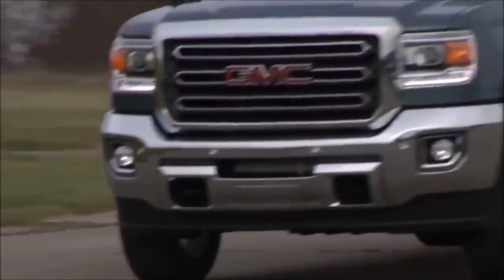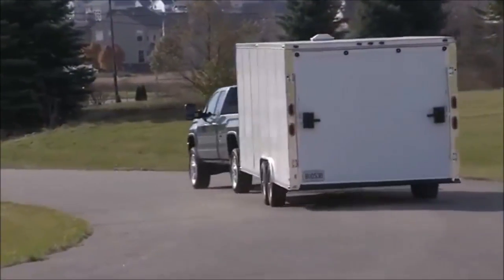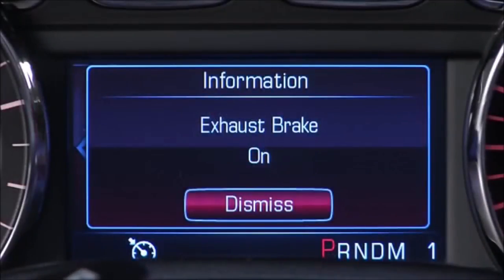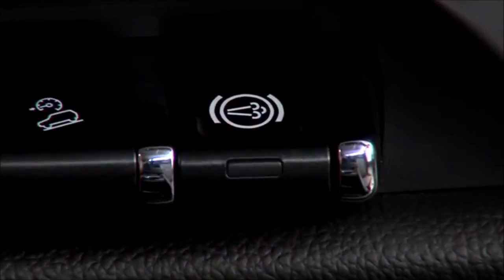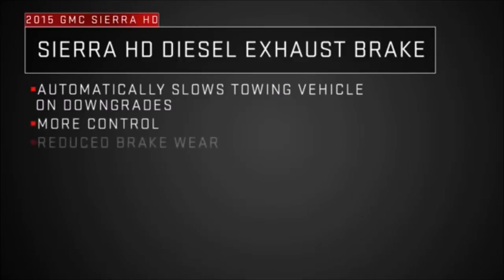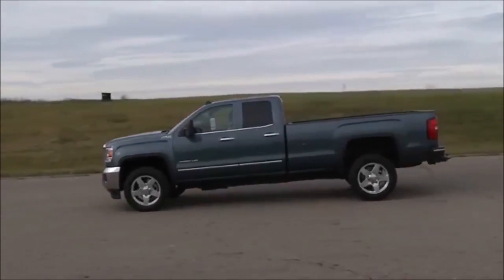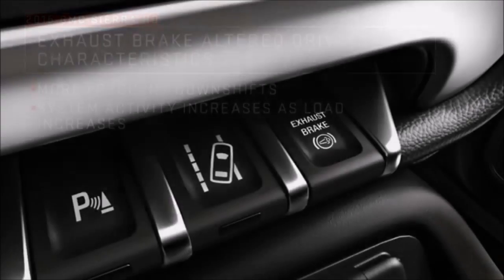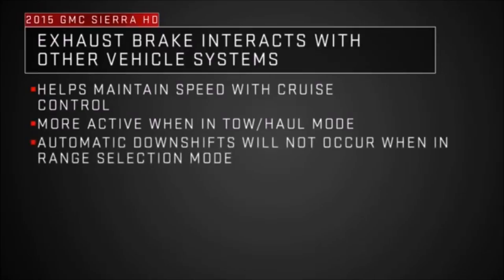How to use the GMC Diesel exhaust brake technology.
Using the exhaust brake in GMC Diesels.